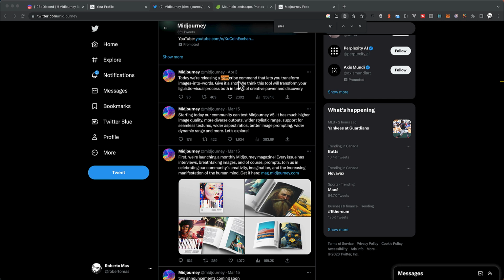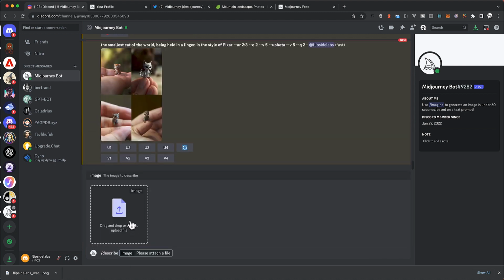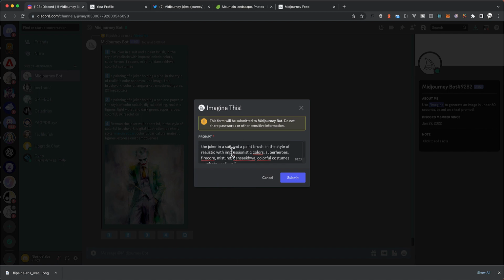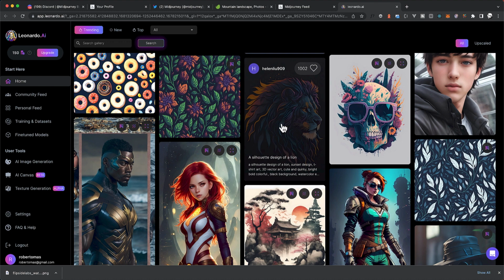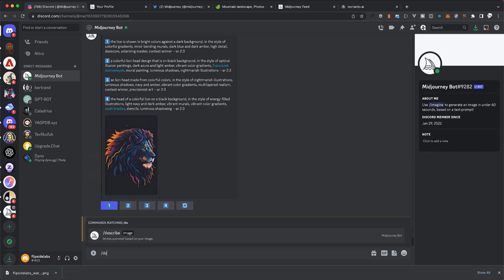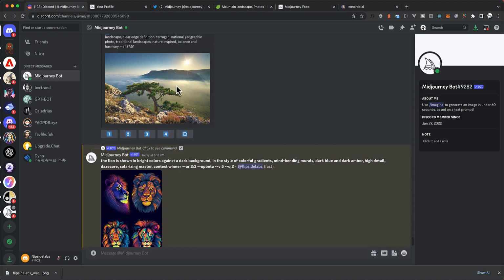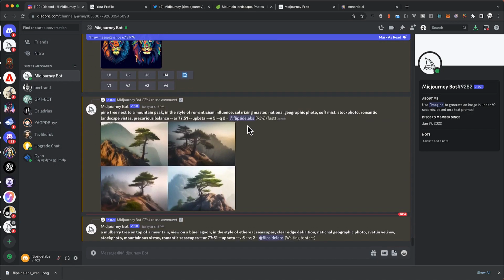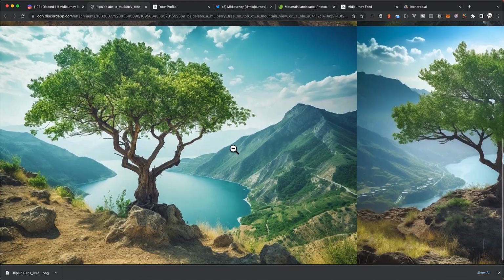Midjourney - Transforming Images into Prompts with /describe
Learn how to transform images into engaging prompts with the /describe command in our step-by-step tutorial, featuring Midjourney, Leonardo.ai, and stock photo integration for limitless storytelling possibilities.

TOOLS:
★ Promptly Chrome Extension provides predefined prompts for AI writing software such as ChatGPT, Jasper or others.

★ Boost the speed and performance of your WordPress store with SiteGround's lightning-fast hosting. and experience top-notch hosting for your online business.